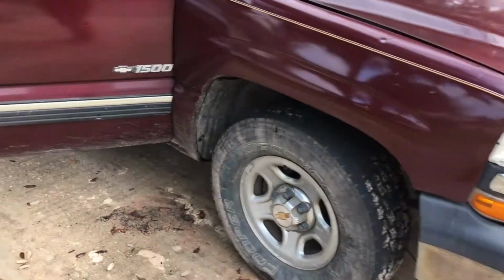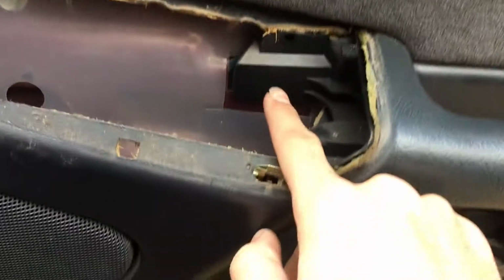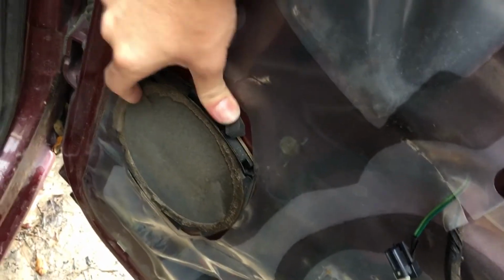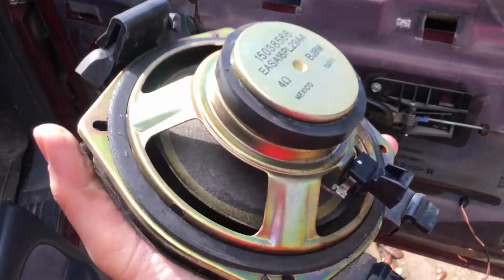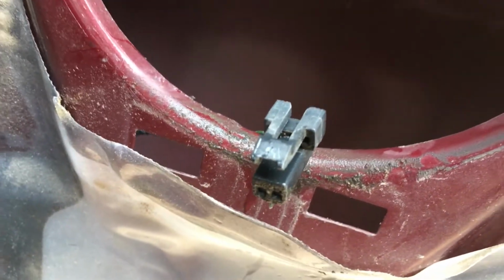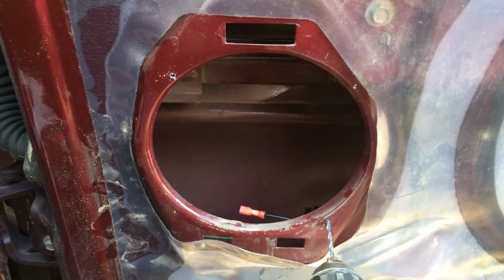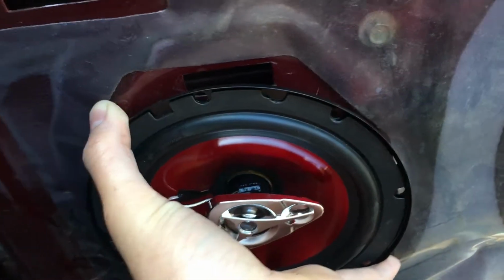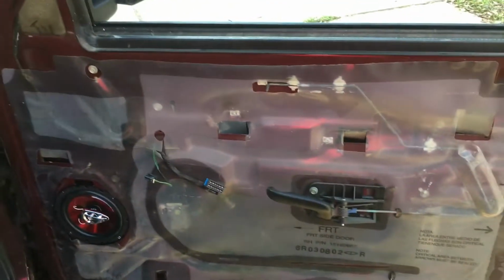DIY how to replace or install speakers on 99-06 GM Trucks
This should work for 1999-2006 Chevrolet Silverados, but also for Sierras, Tahoes, Yukons, Suburbans, and possibly Escalades. Years and models may vary.